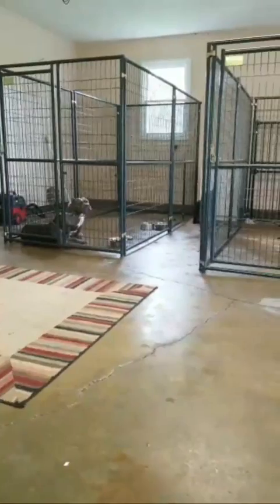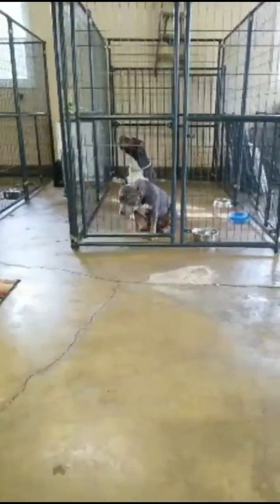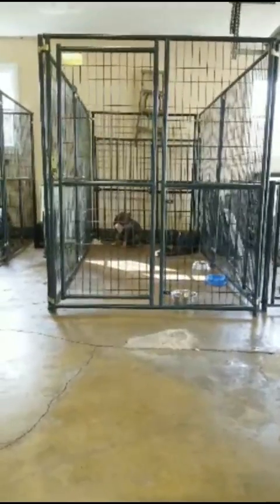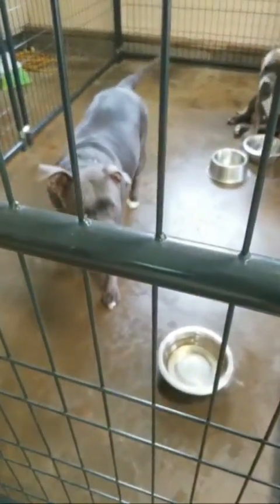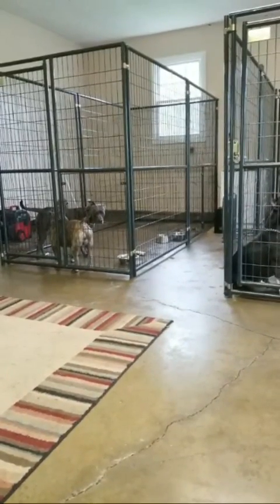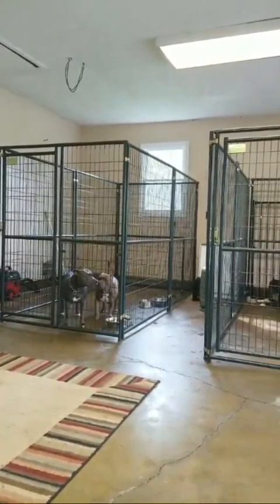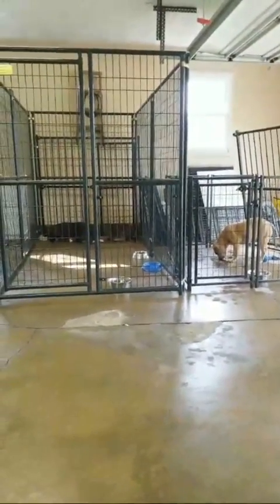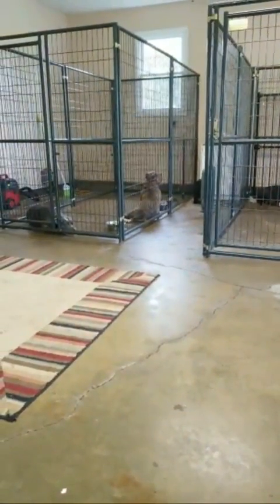We Are Finally Moved In And The Dogs Are Loving It!